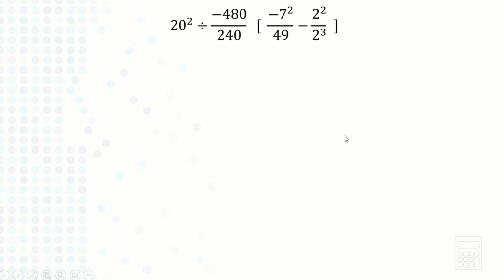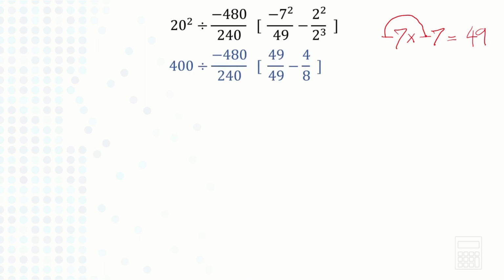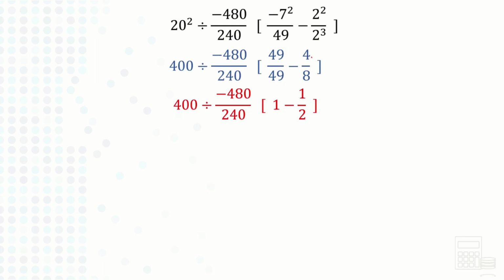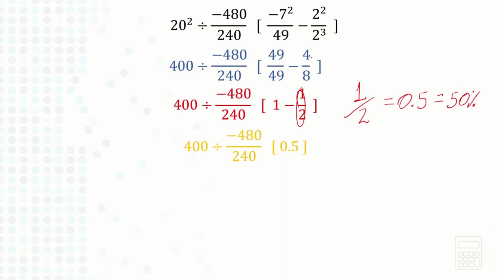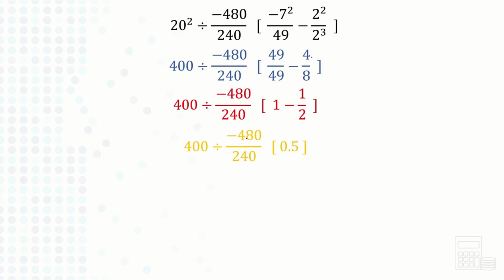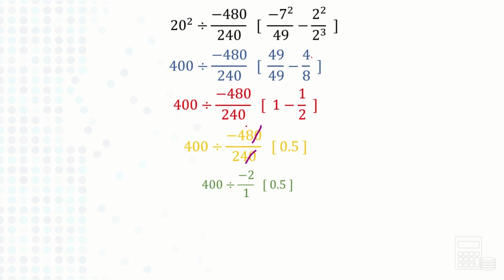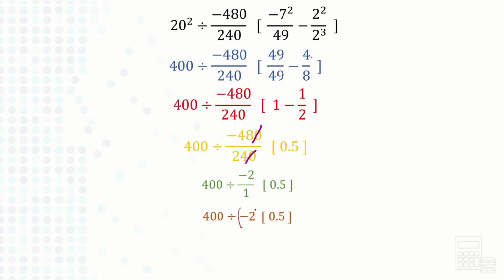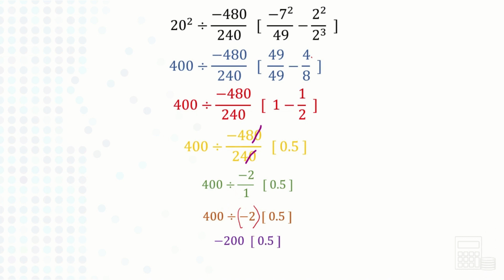ORDER OF OPERATIONS WITH EXPONENTS AND FRACTIONS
Solve using order of operations, PEMDAS, including fractions and exponents.